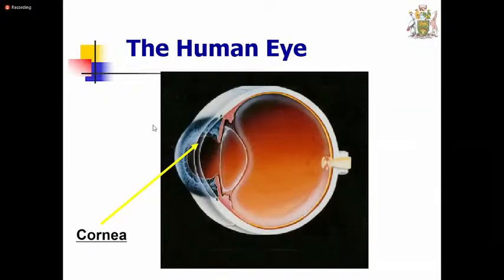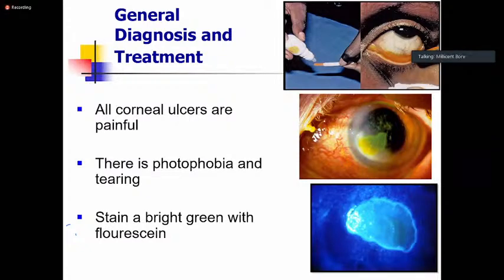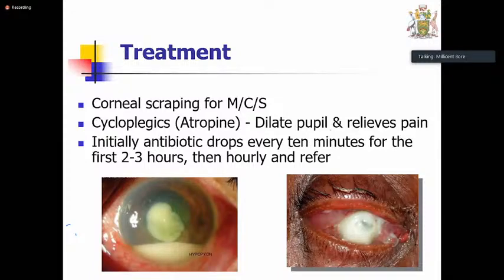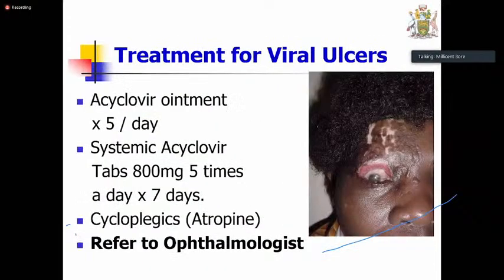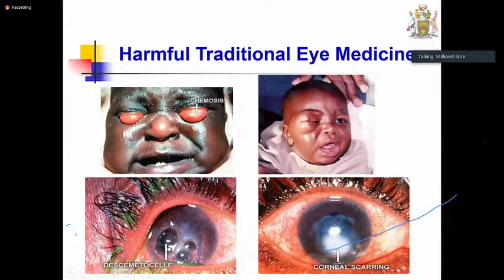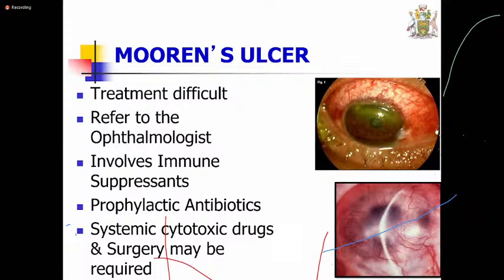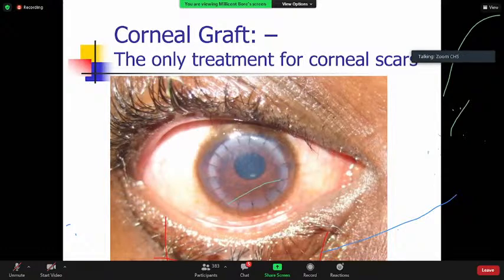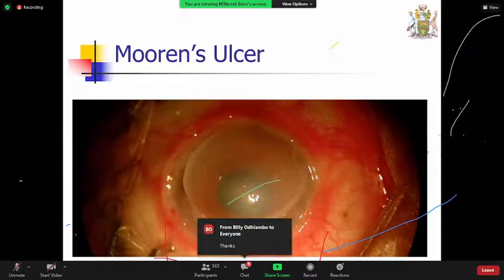Corneal Ulcers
Corneal Ulcers, Dr Millicent Bore